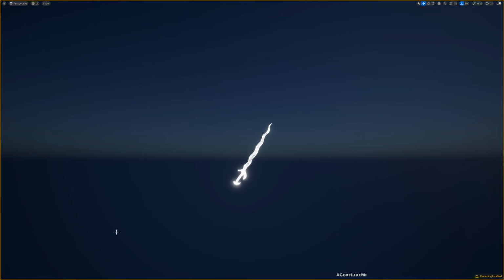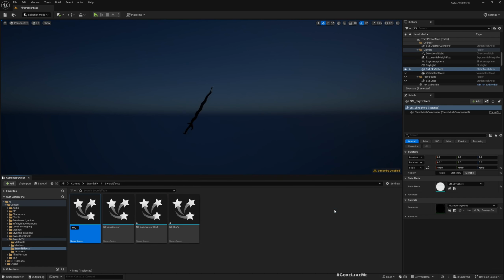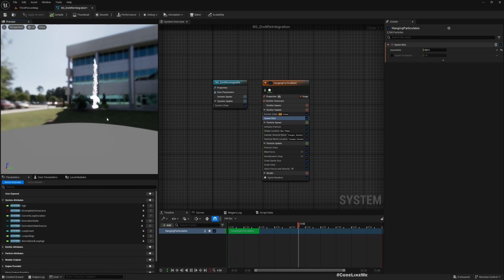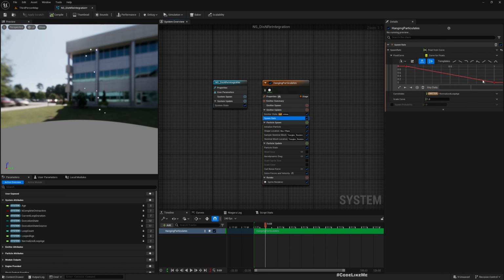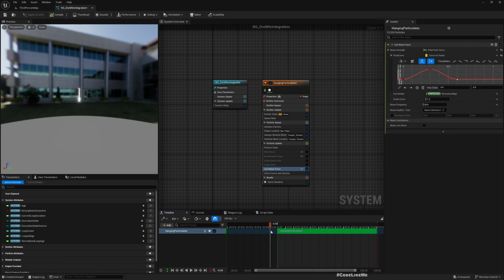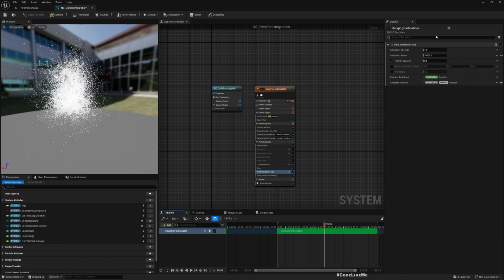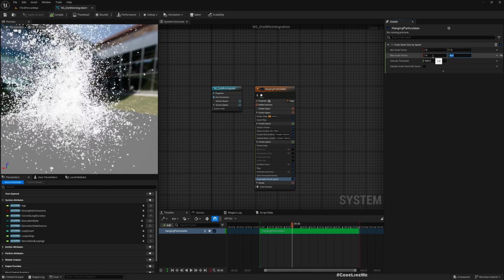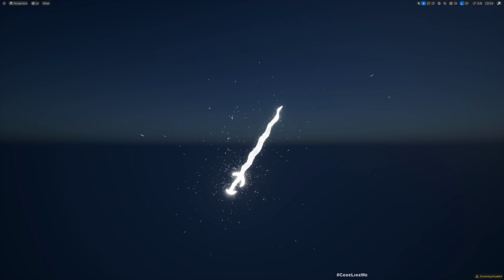Unreal Niagara VFX Tutorial - Disintegration and Reintegration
In this unreal engine Niagara tutorial, I am going to show you how to create a disintegration and re-integration effect for a skeletal mesh. Here, initially, the skeletal mesh shape will be disintegrated into particles and after a while, all the particles will be moved back to original location and restore the shape of the skeletal mesh. You can use this effect on characters as well. For something like vanish the character into thin air and re-integrate back like a ghost.